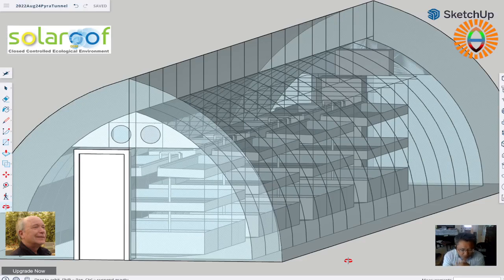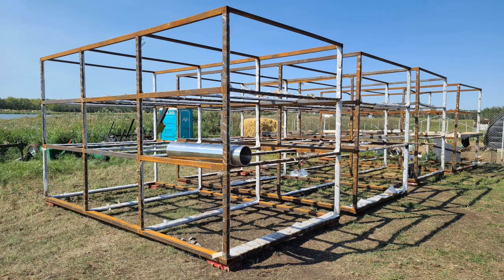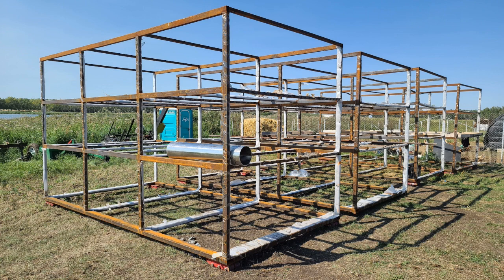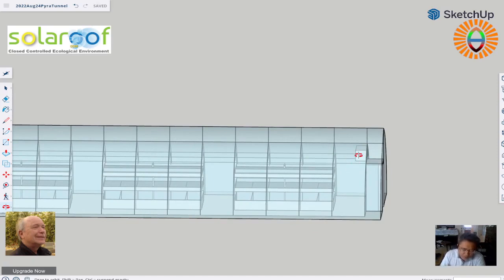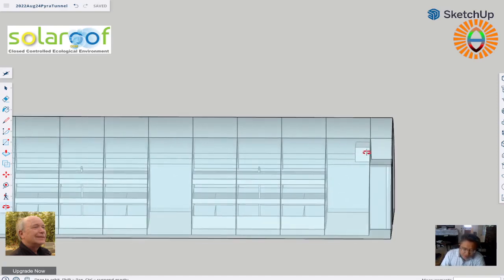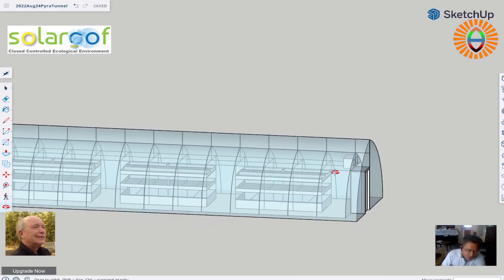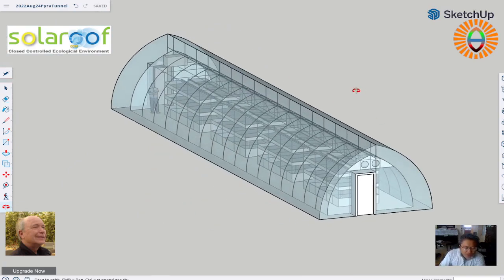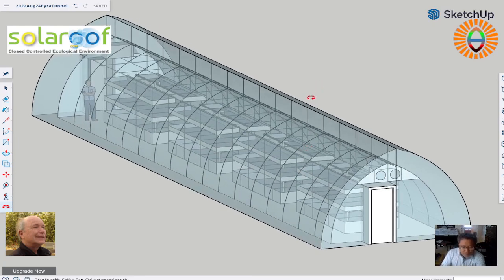PyraTUNNEL design continued: longer tunnel & smarter details of sandponics added to the design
This is the continuation of the first video. Air lift pump used for aerating the system and uplifting fish poop to top sand beds. Top bed is broken into two sections to give more lighting to lower bed. Smart regions added to fish tank so that nursery and harvest areas are there with little effort.